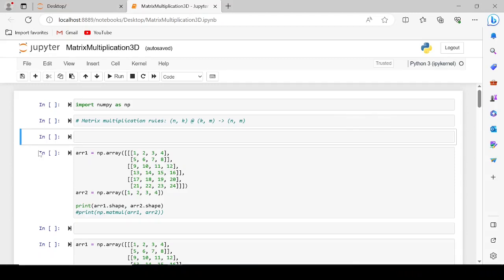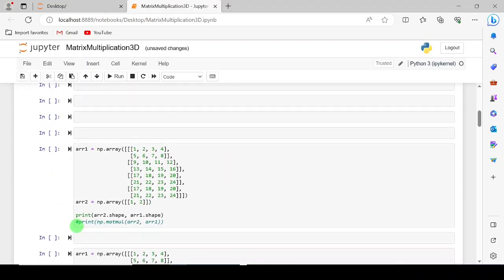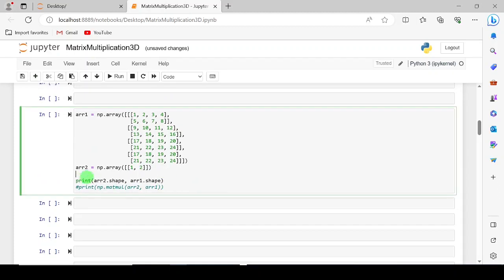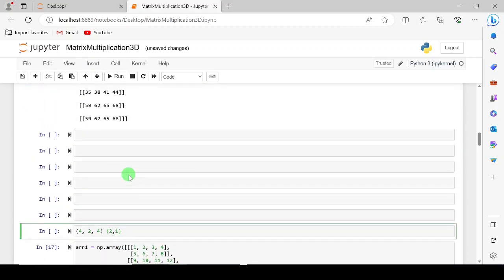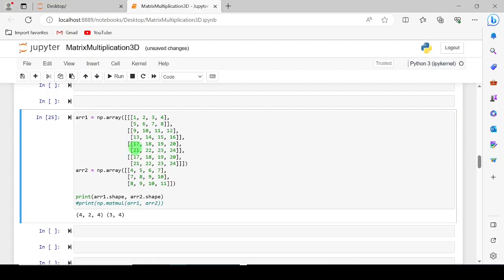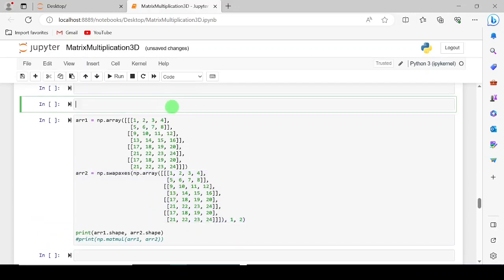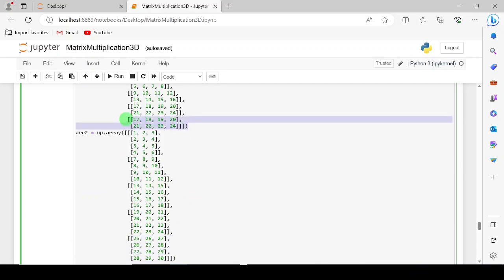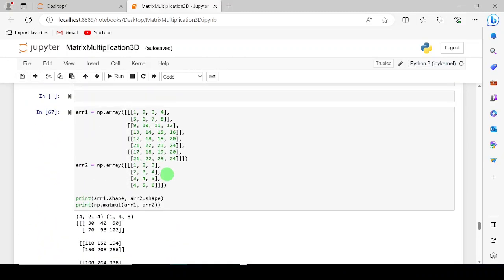Understanding Numpy Matmul in 3D through Examples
Here I take you through many examples of Numpy matrix multiplication with combinations of 3D, 2D, and 1D arrays. By the end of the video, you'll have a deep understanding of how Numpy treats matrix multiplication with 3-dimensional arrays.

Chapters

00:00 Introduction
01:15 Example 1
11:02 Example 2
16:20 Example 3
22:43 Example 4
23:56 Example 5
27:22 Example 6
28:16 Example 7
31:27 Example 8
32:22 Example 9
35:06 Example 10
36:43 Example 11
38:05 Example 12